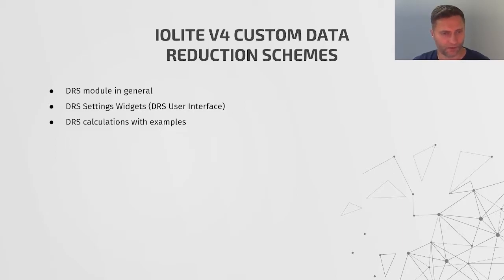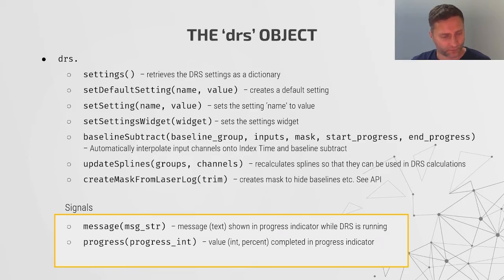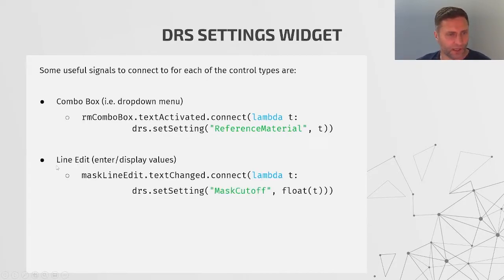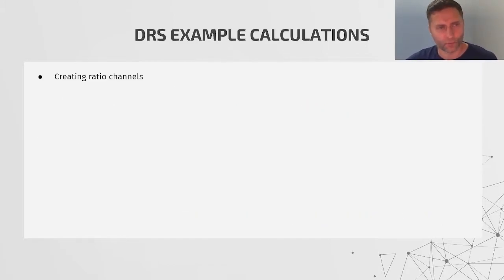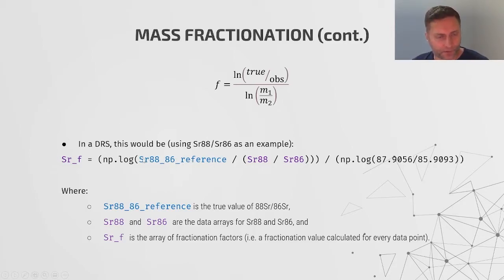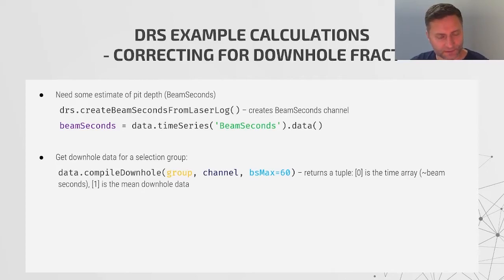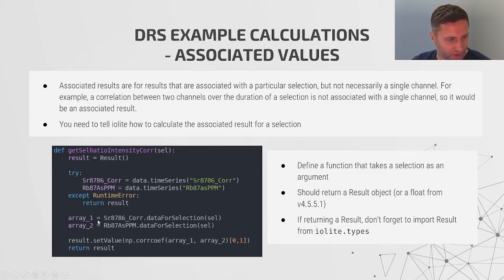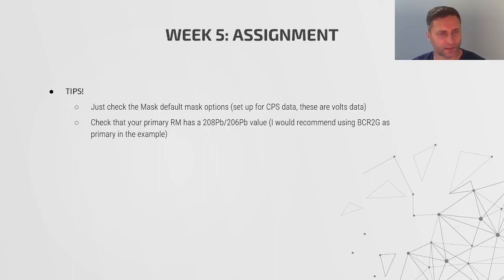iolite Python for LA-ICP-MS Course - Week 5 Data Reduction Schemes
Week 5 of iolite's Python for LA-ICP-MS Course.

Here, Bence explains how to create a custom Data Reduction Scheme for processing LA-ICP-MS data in iolite.